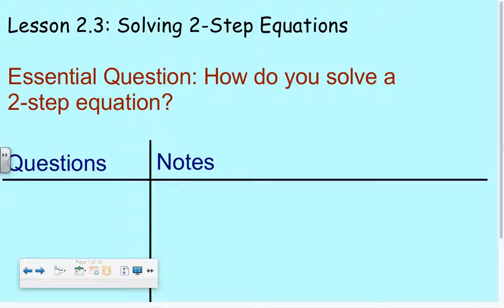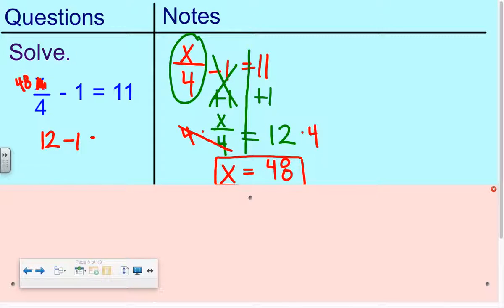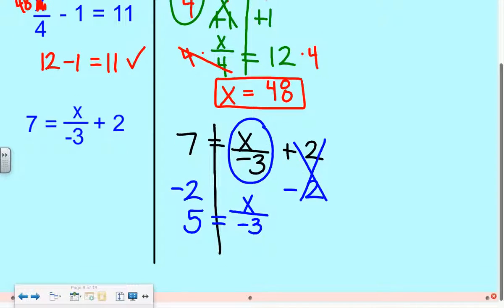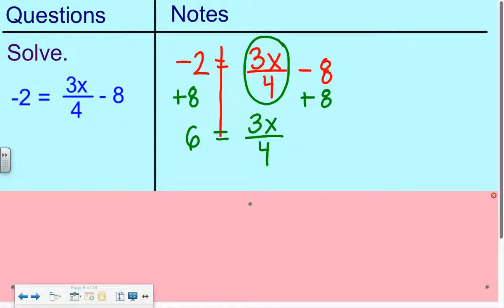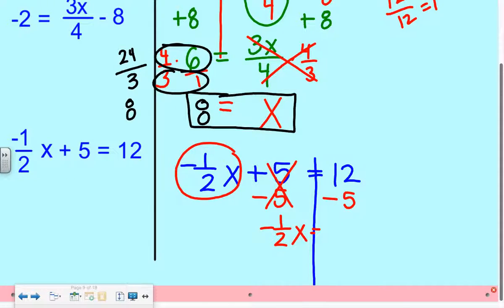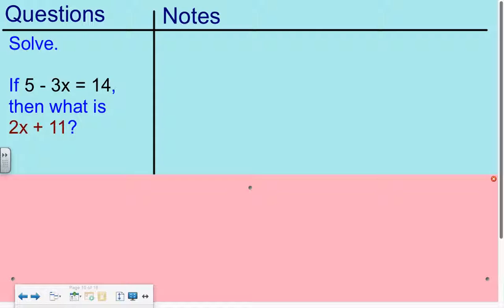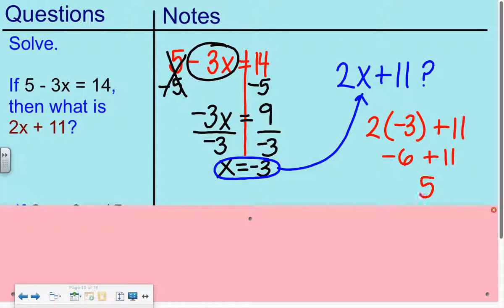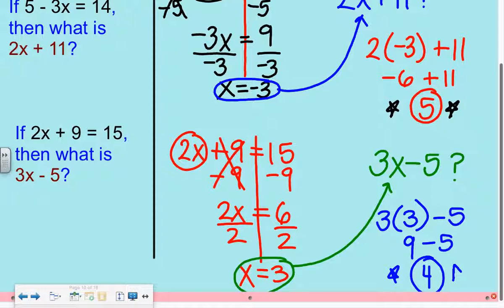MS 2.3 Day 2